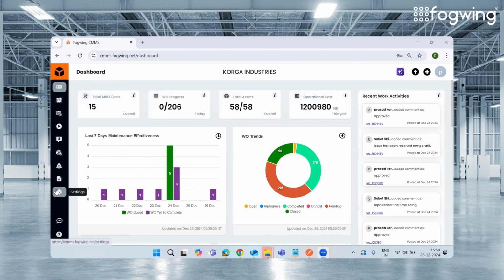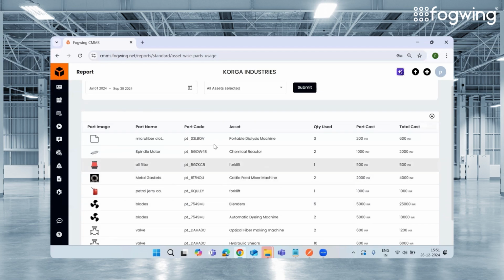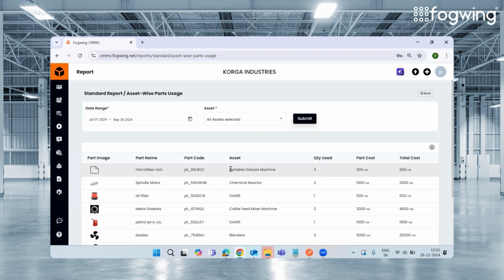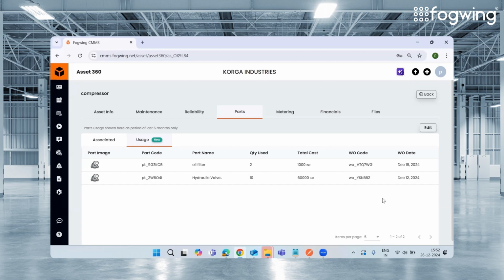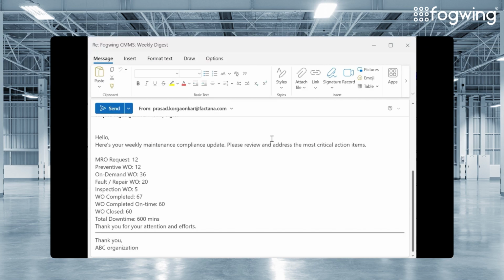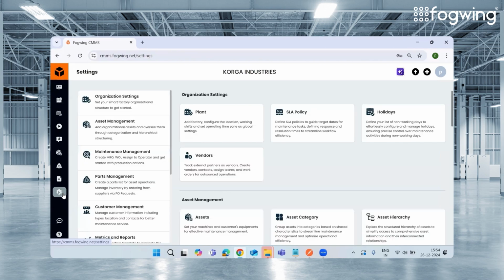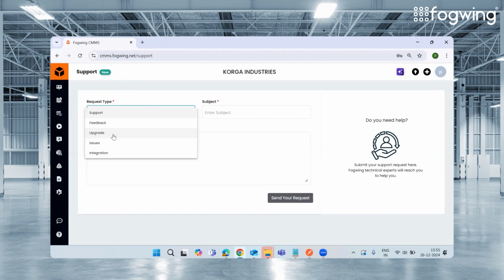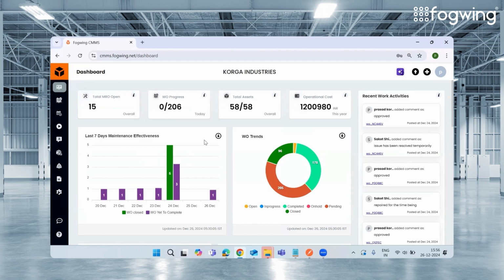Fogwing CMMS release v2.19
We're thrilled to announce the release of Version 2.19, packed with exciting new features to elevate your maintenance management experience. These enhancements are designed to further streamline your workflows and boost operational efficiency.

Unlock the full potential of your maintenance management!